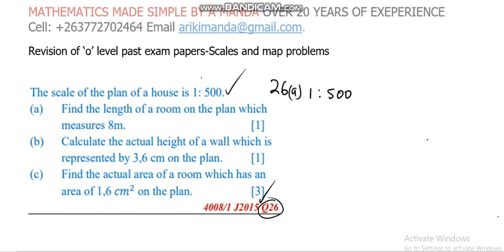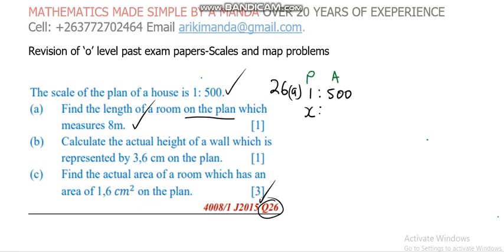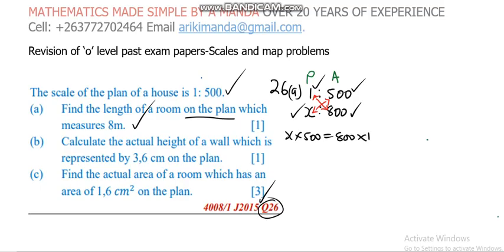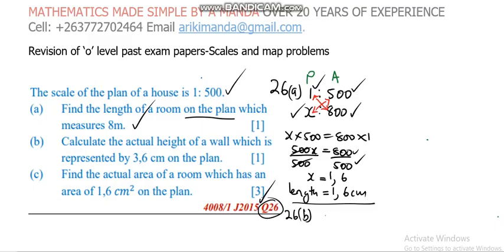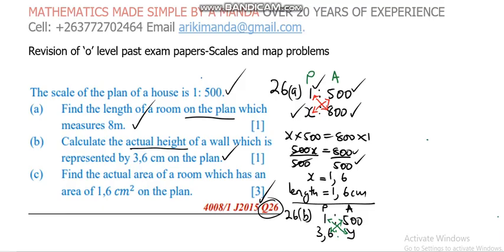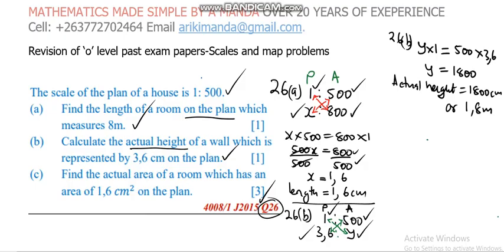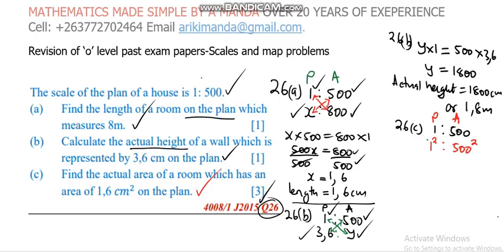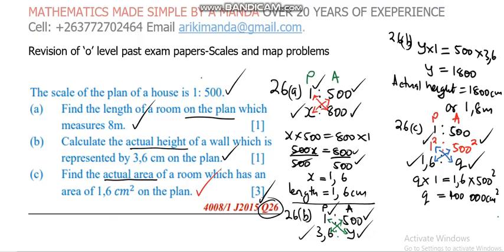Past exam questions - Scale and Map related problems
You cannot afford not to understand made simple. to easily master this topic get in touch